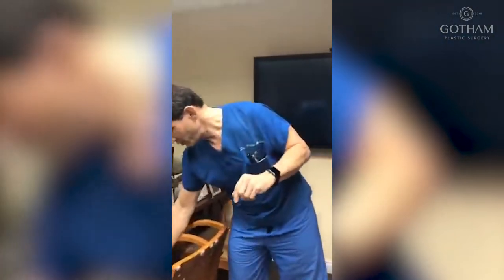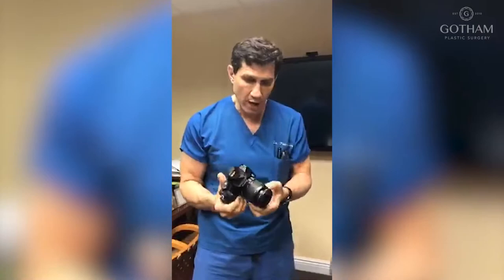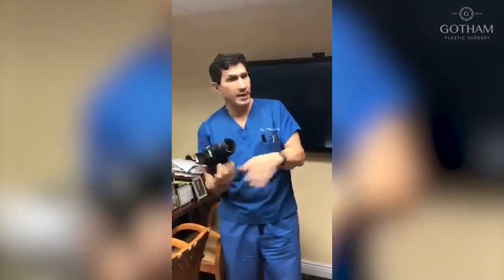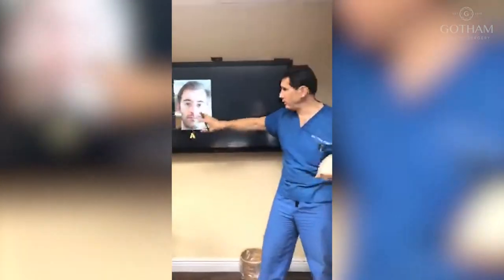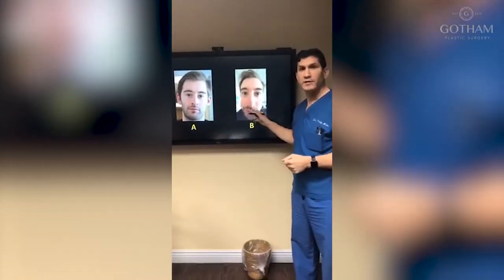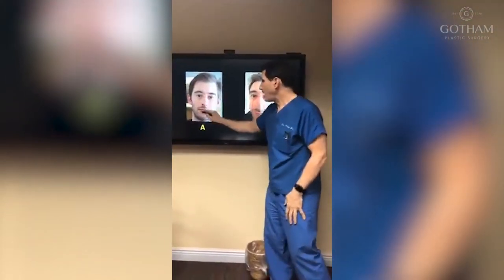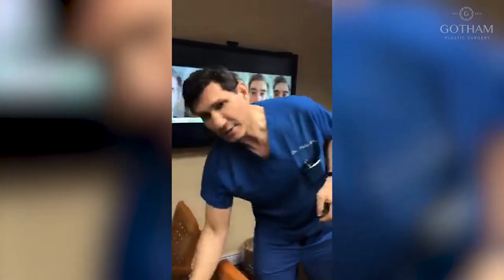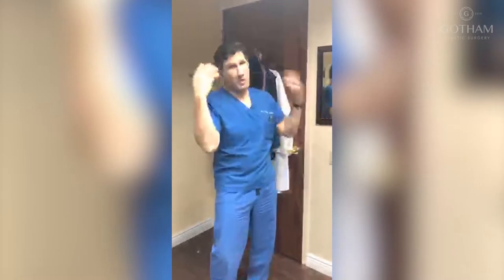Photography and its Effect on Facial Plastic Surgery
In this video, watch Dr. Miller give a photography lesson and explain its effect on facial plastic surgery.